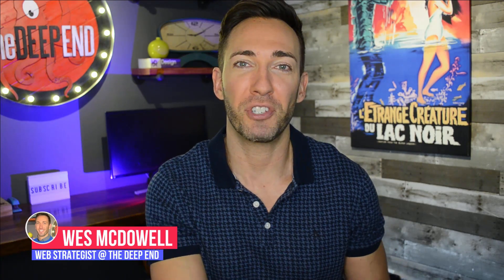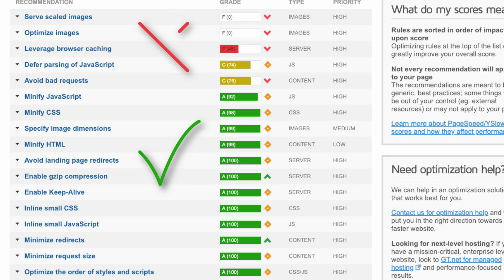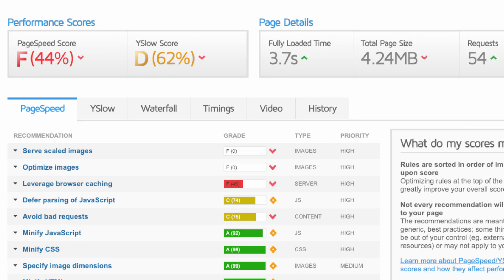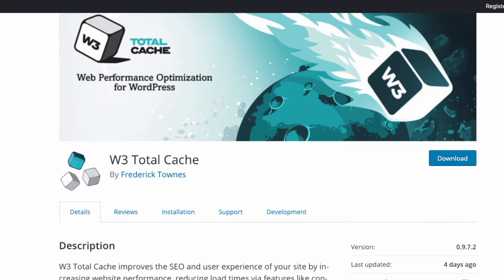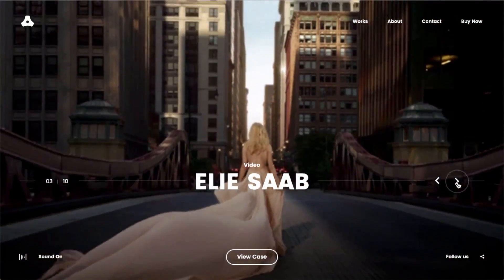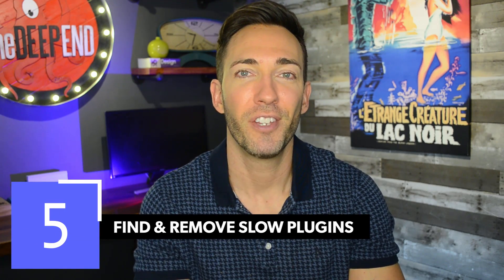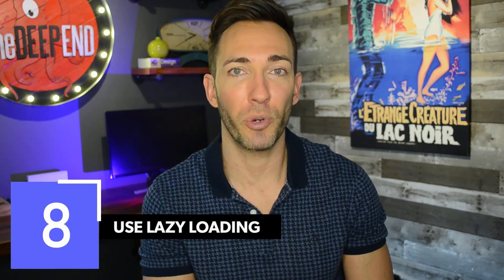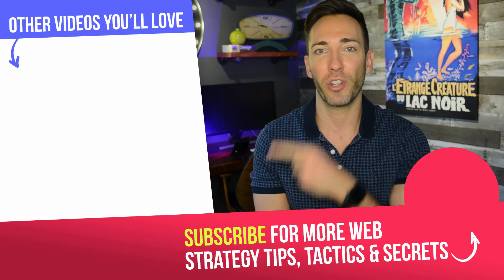How to Make your Wordpress Website Faster: 9 Quick Wins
if your WordPress site is running slow, you're probably losing customers. People won't stick around and wait for long, and Google won't show your site in search results if it knows you're slow. But never fear, I've got some super actionable tips to share. If you're wondering how to make your WordPress website faster, you're gonna want to watch this entire video.